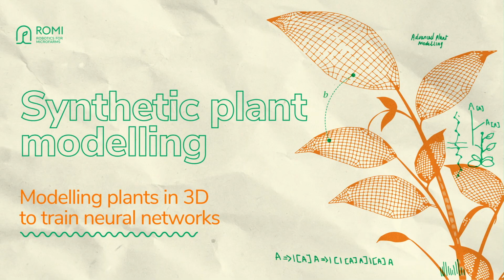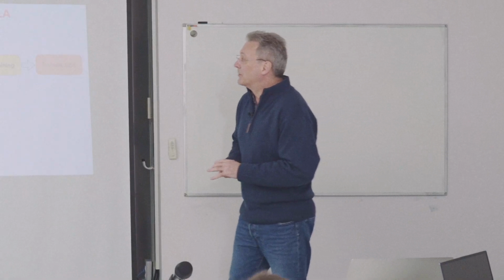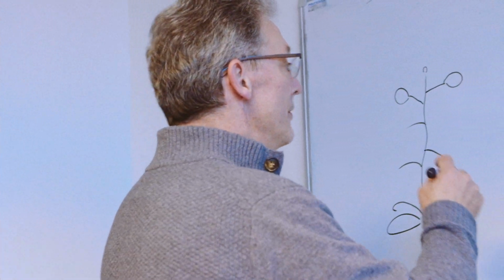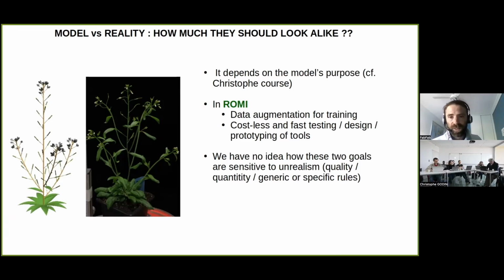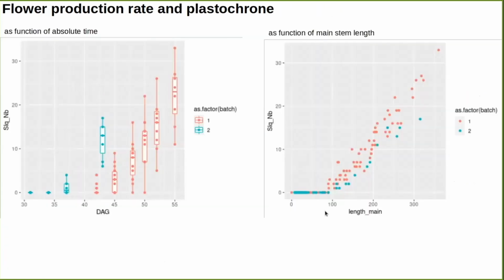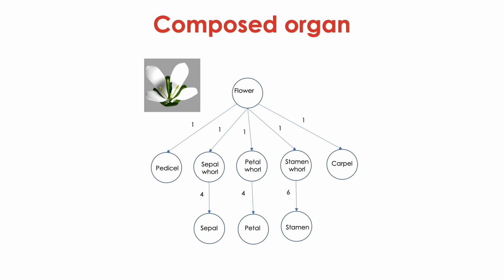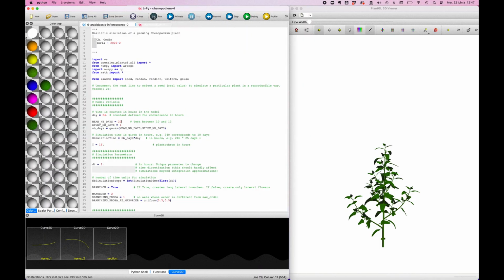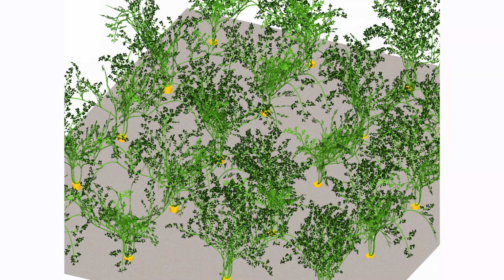Synthetic plant modelling: creating plants in 3D to train neural networks